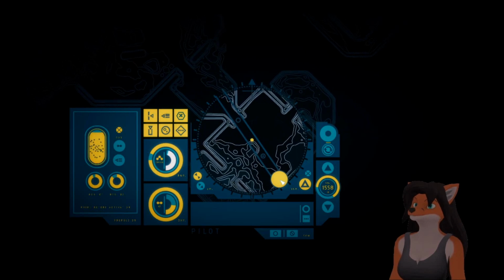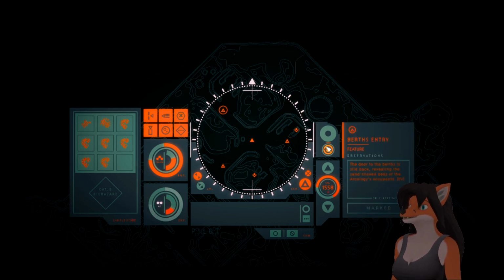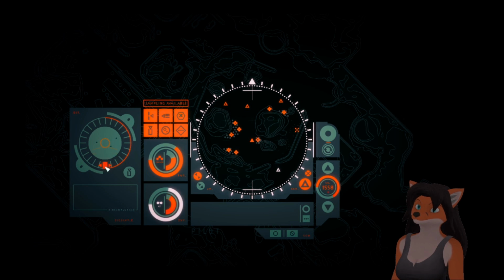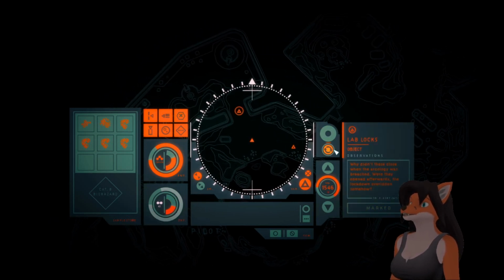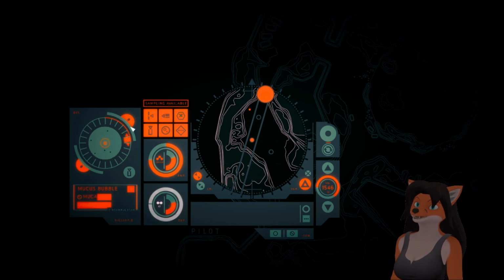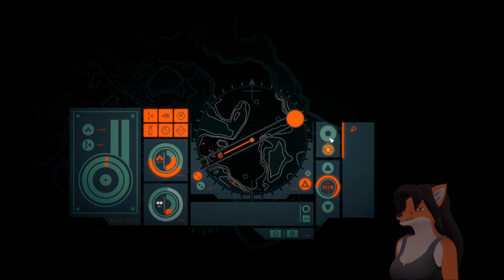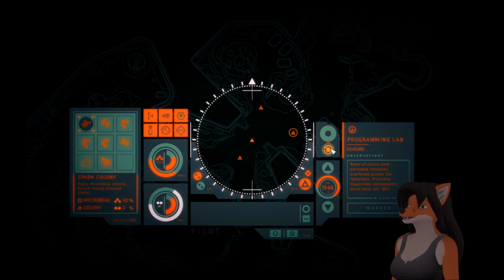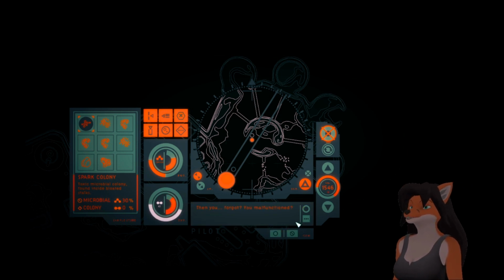Let's Play In Other Waters Part 14: Buried Secrets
In a long-lost facility, perhaps here we will learn some very critical information...